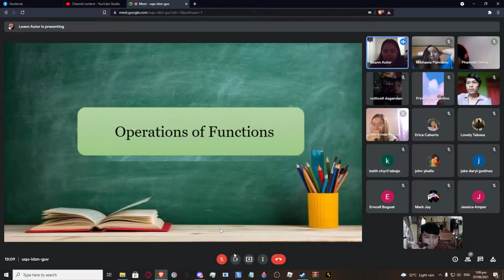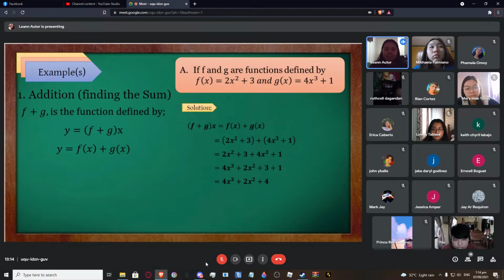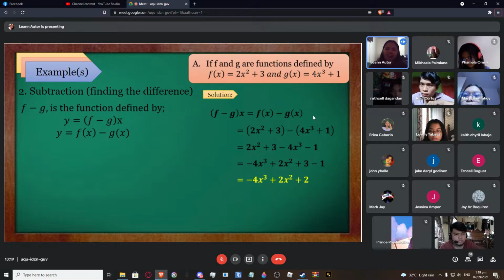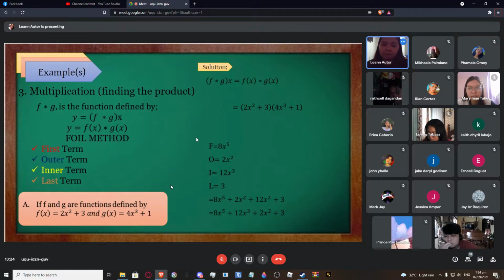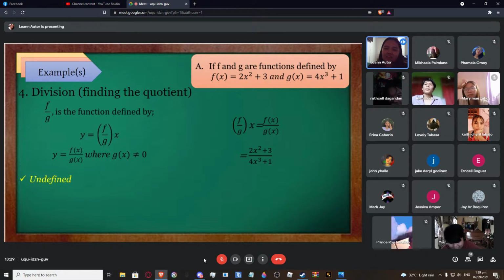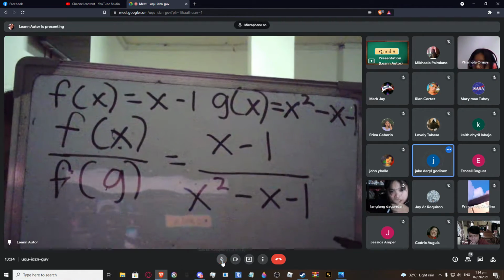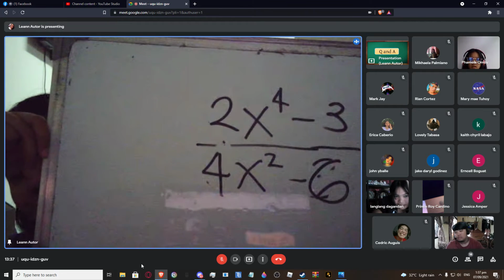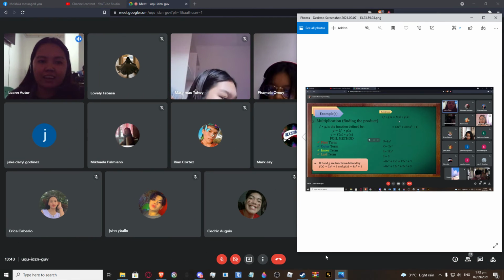Gen Math : Operations of Functions